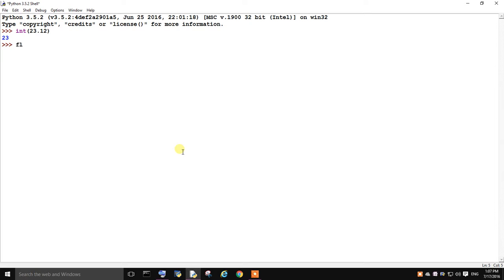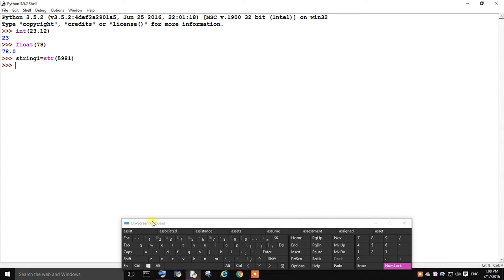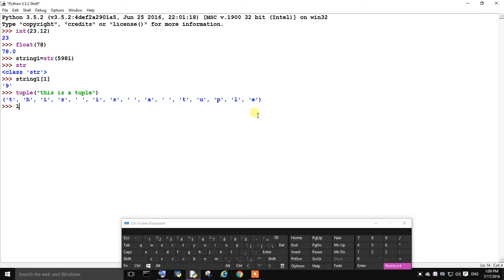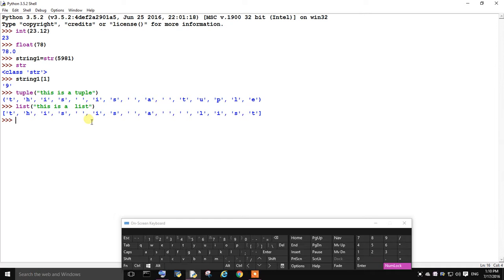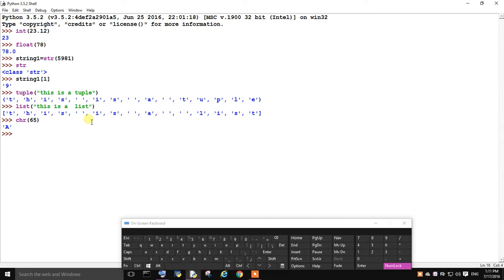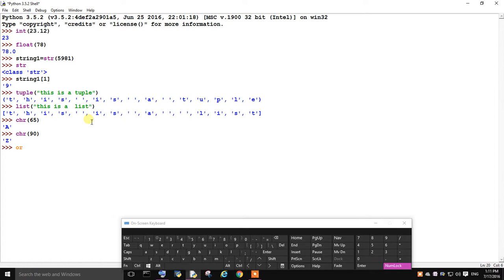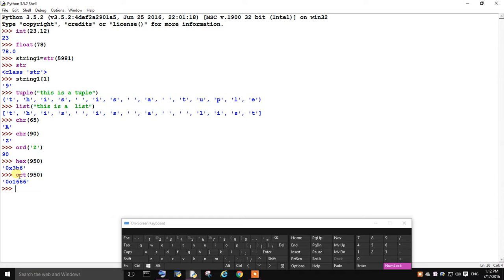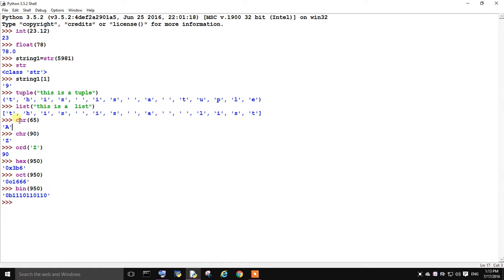Python Programming Tutorial - 8 | Type-Conversion in Python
In this Video You Will be getting a clear Overview of Type-Conversion in Python language